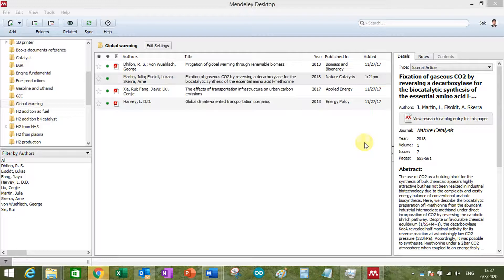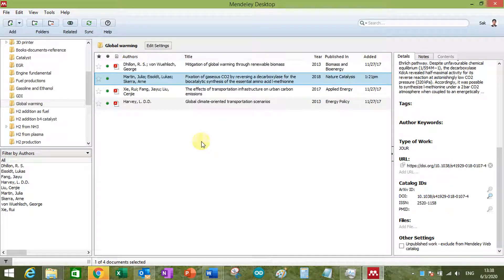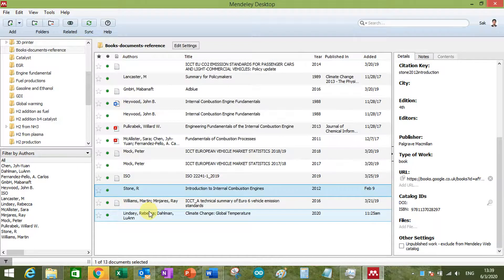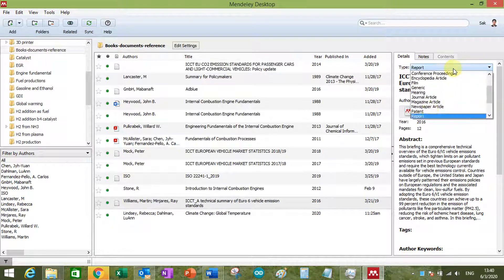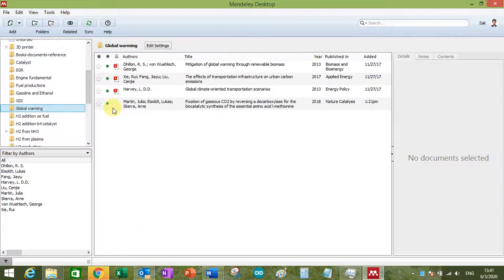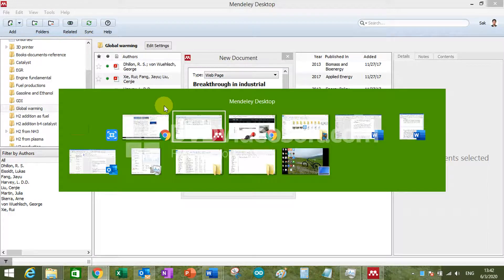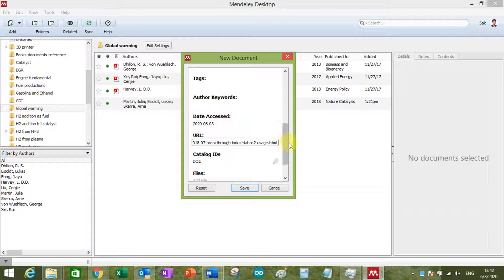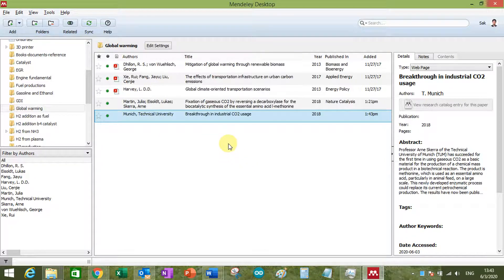How to add citation manually in Mendeley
Sometimes it is better to manage your Mendeley storage as you only have limited space to store your papers in Mendeley account. The solution is to add citation file such as .RIS, bibTex, EndNote reference file, etc... Those are usually  provided by the author or publication website along with the fulltext. Using this type of reference files can substantially reduces space required for the reference. I will show you guys a hack that I do to add my own references/citation when I have sources that the authors do not provide such reference files.